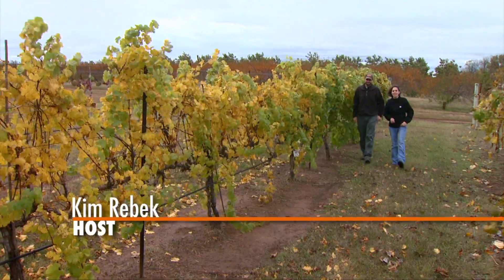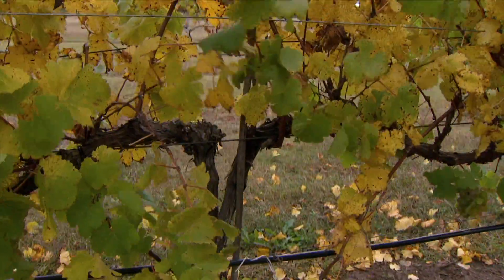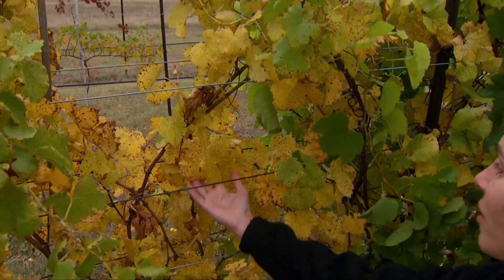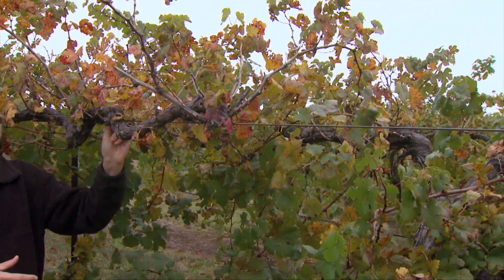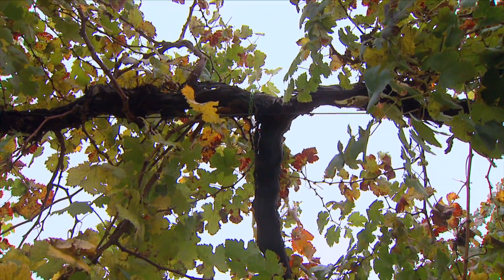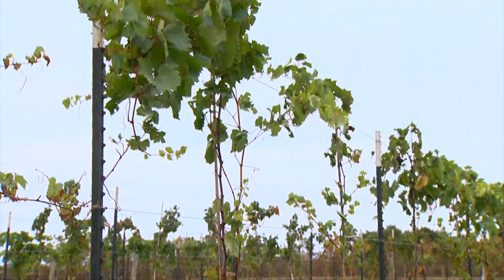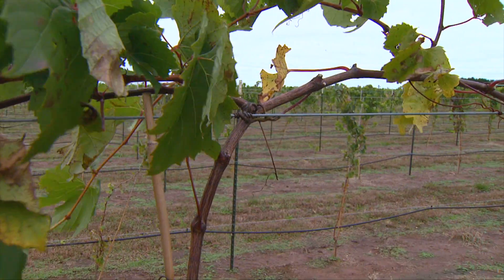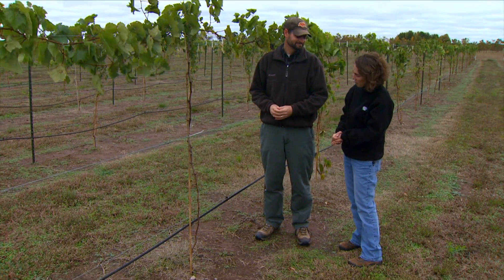Grape Trellises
11/14/09- In this segment Horticulture Extension Specialist Eric Stafne joins host Kim Toscano to look at a variety of trellis systems that can be utilized for growing grapes.